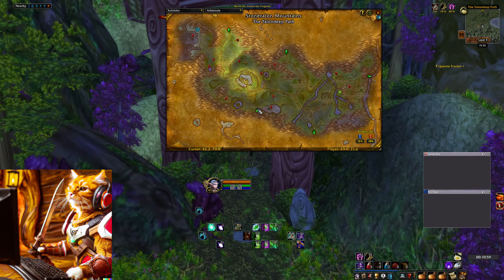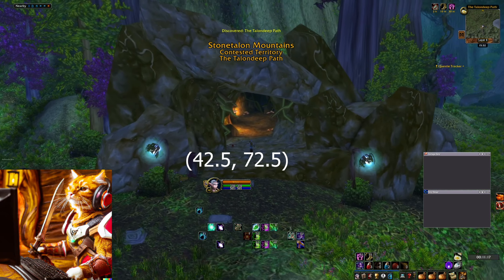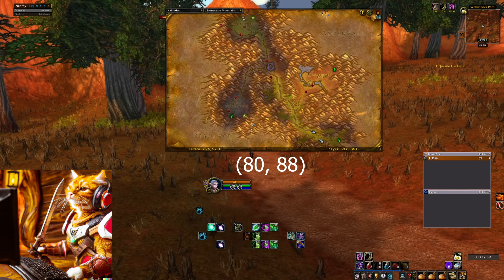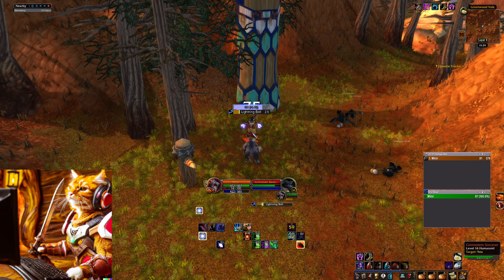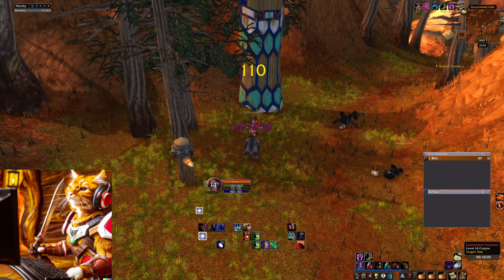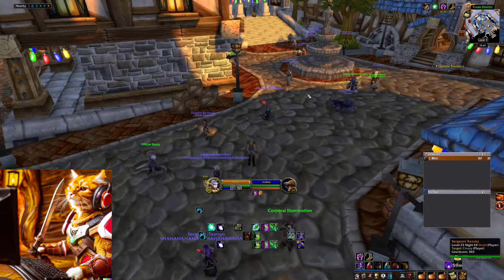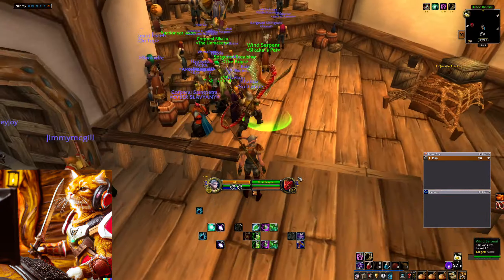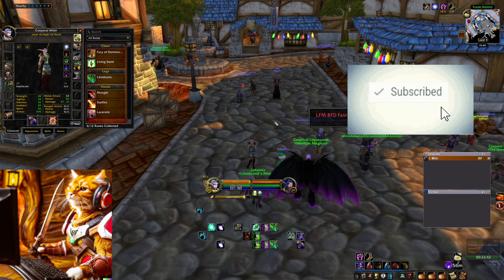How to get Wild Strikes Rune for Druids [WoW SoD]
In this video Im going to show you how to get Wild Strikes Rune [Windfury] for Druids in World of Warcraft Season of Discovery.